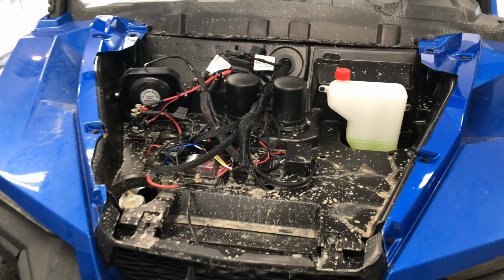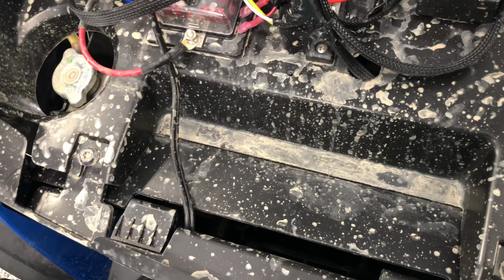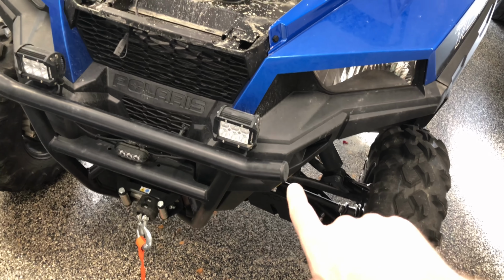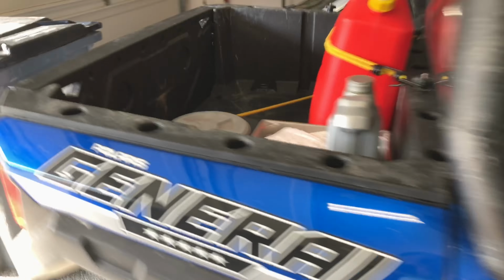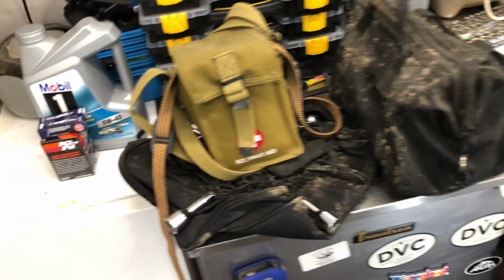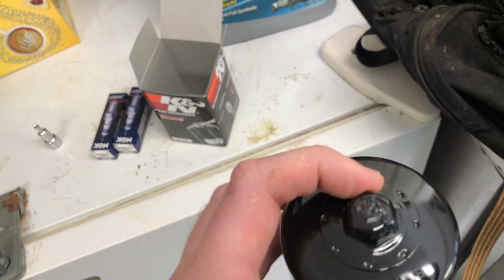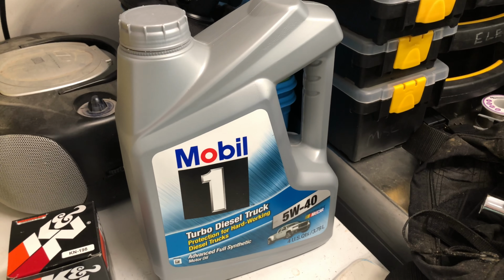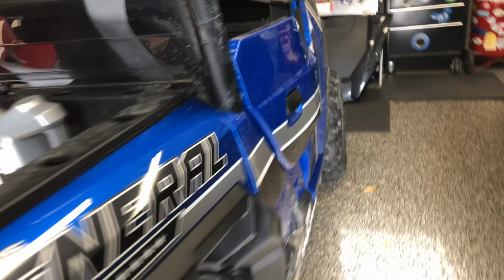Polaris General - August Updates - Maintenance, Enhancements Coming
Thanks to everyone for their feedback. I’ve got some new additions coming to the General, as well as maintenance coming due.